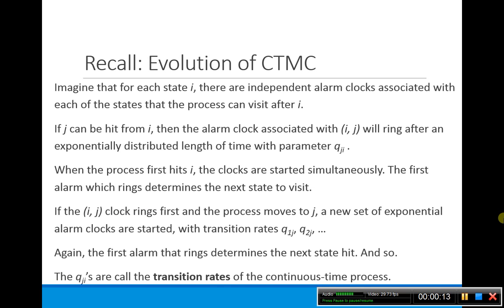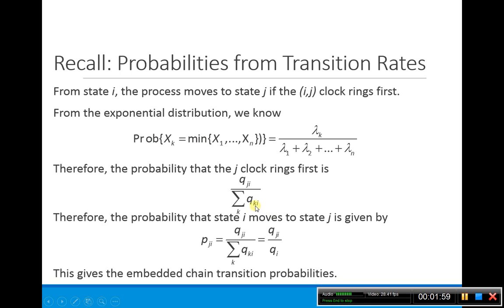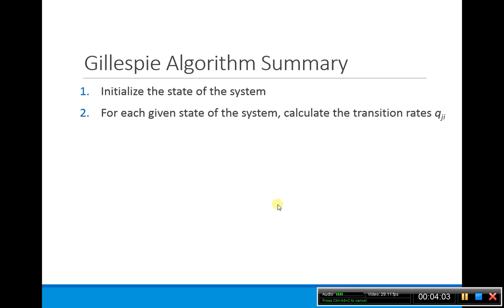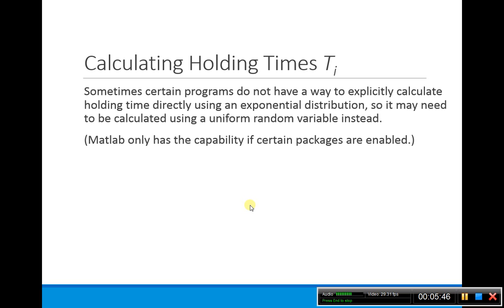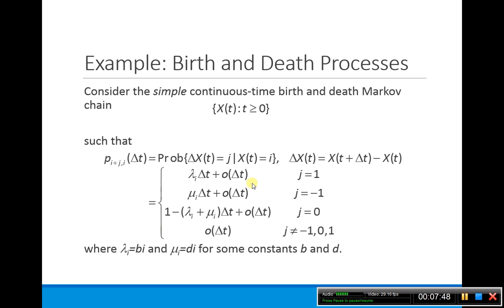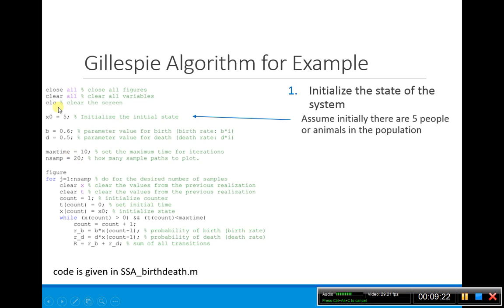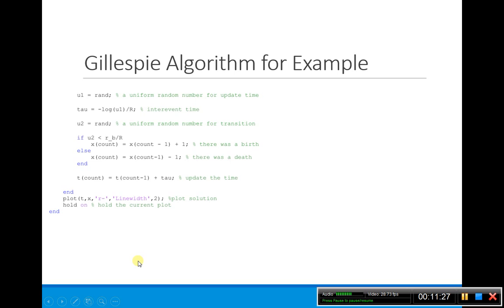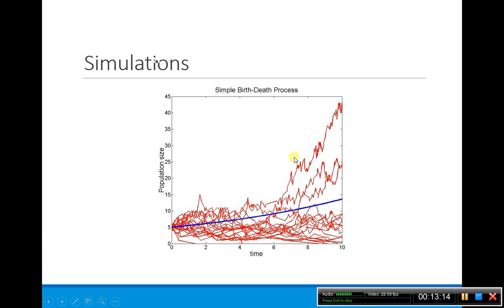MATH 5890 Module 4 Lecture 38